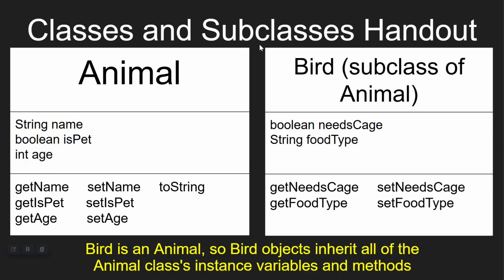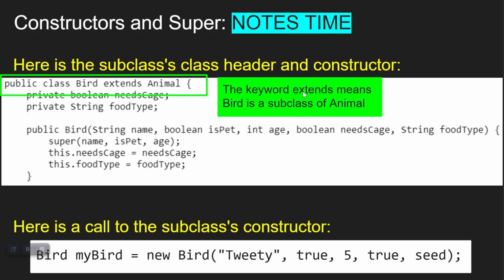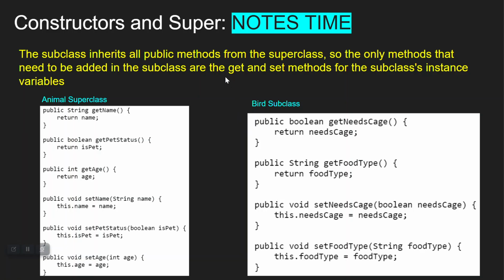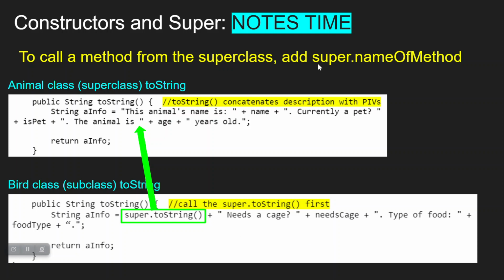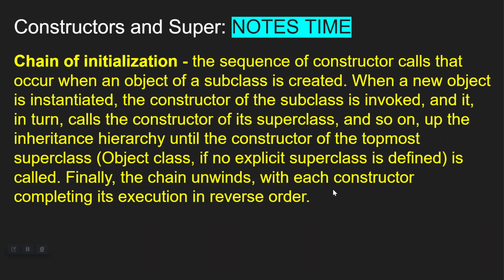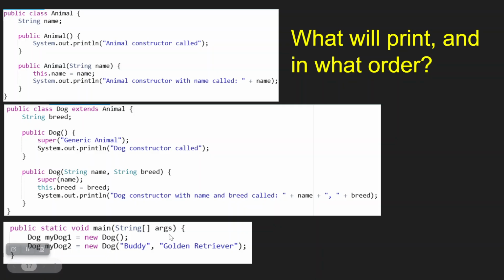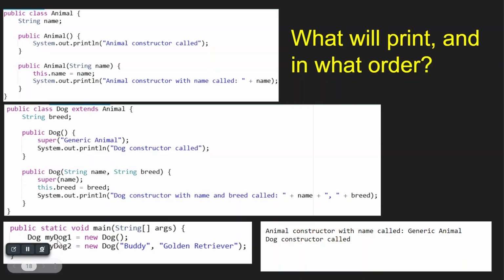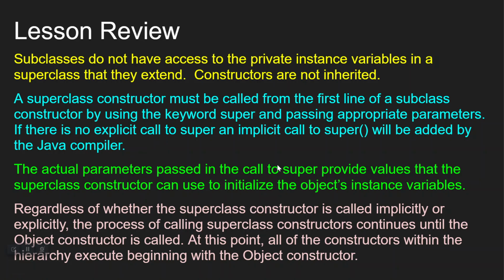CSAwesome Unit 9, Lesson 2